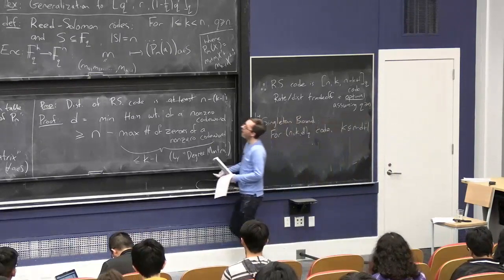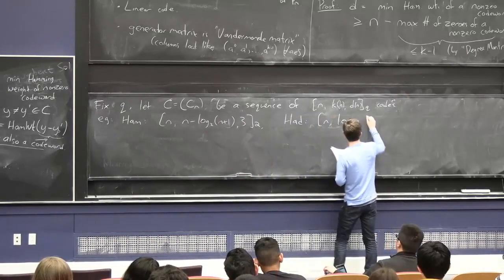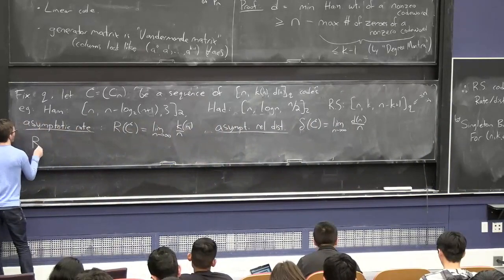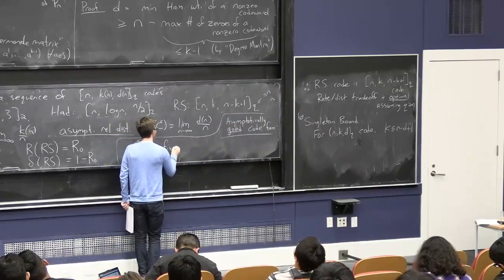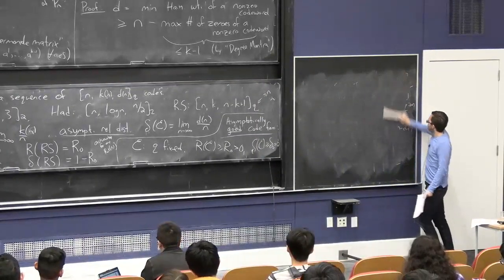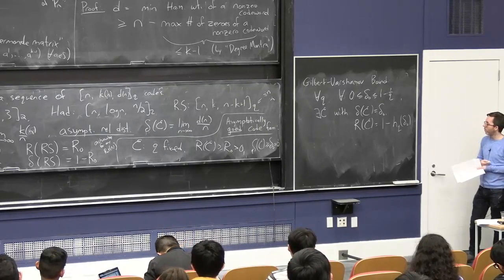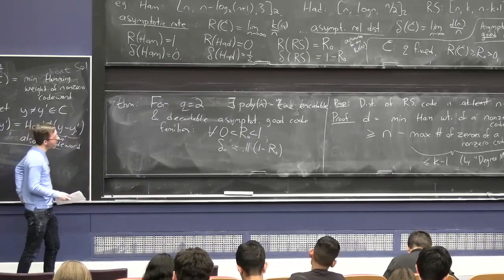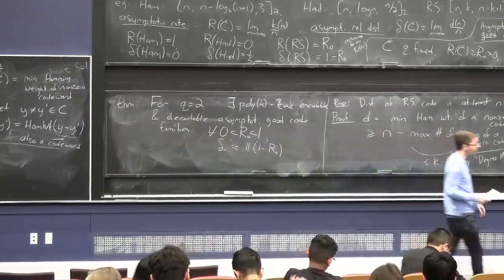Asymptotically "Good" Codes || @ CMU || Lecture 11e of CS Theory Toolkit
Can you have a (linear) error correcting code that has a constant rate and that can correct a constant fraction of errors?  Yes!  A brief discussion of such "good" codes in this, lecture 11e of "CS Theory Toolkit": a semester-long graduate course on math and CS fundamentals for research in theoretical computer science, taught at Carnegie Mellon University.

Resources for this lecture:
  . Books by:
    . MacWilliams & Sloane
 . van Lint
 . Roth
 . Guruswami, Rudra, & Sudan
  (all have "theory" and "codes/coding" in their titles)